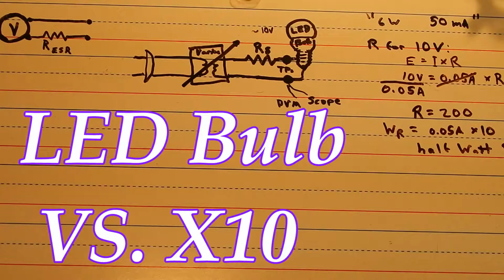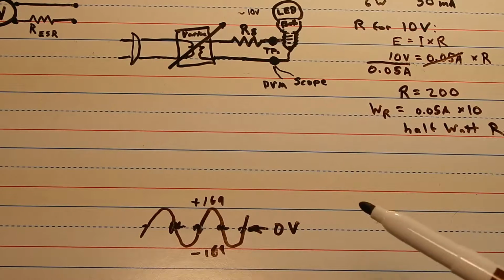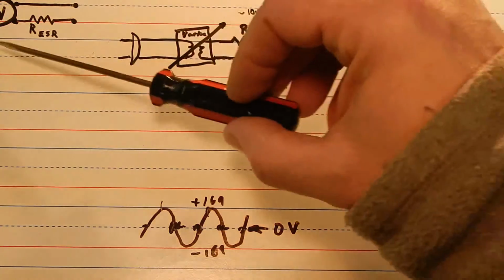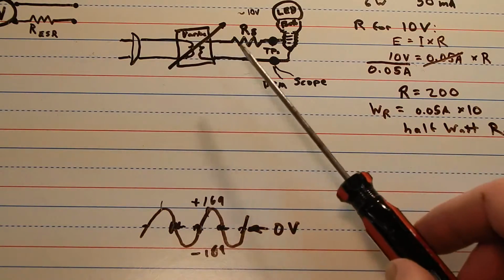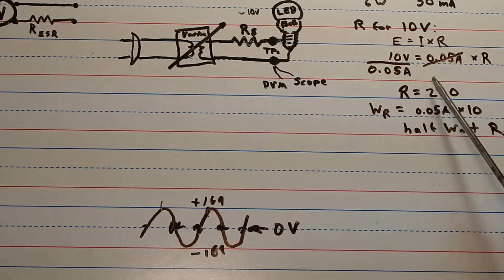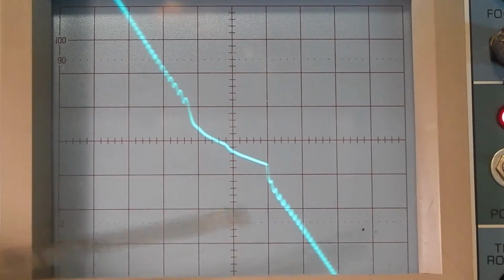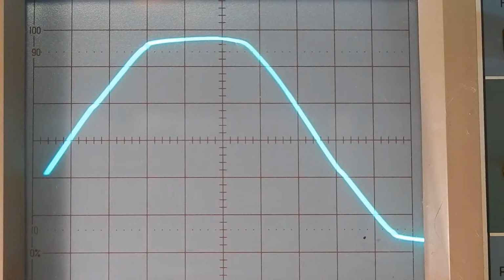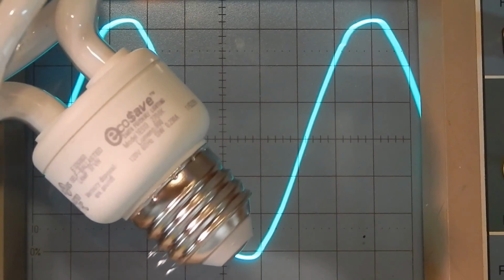LED Bulb Jams X10 signal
A follow-up to the previous video, here I use a scope to look at the x10 jamming interference from a CREE LED bulb.